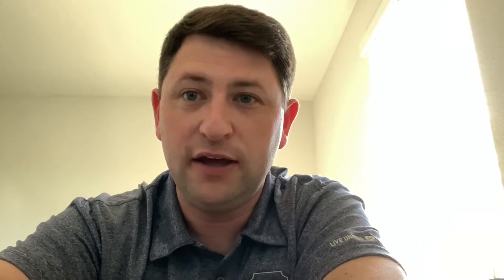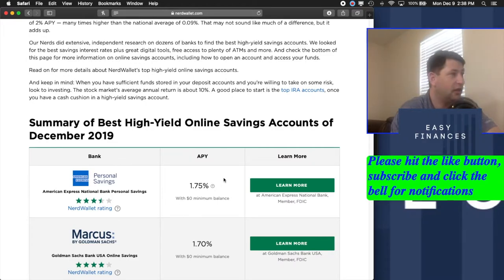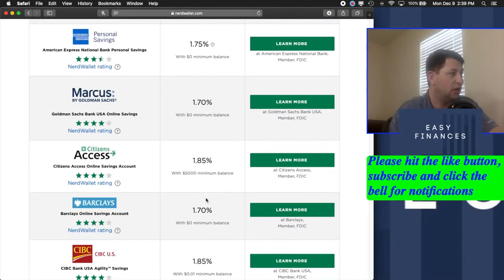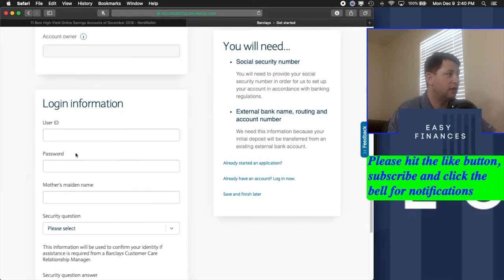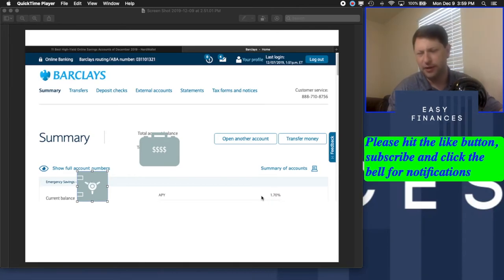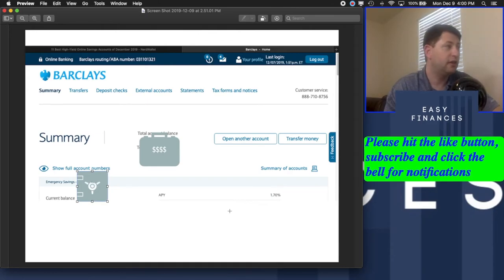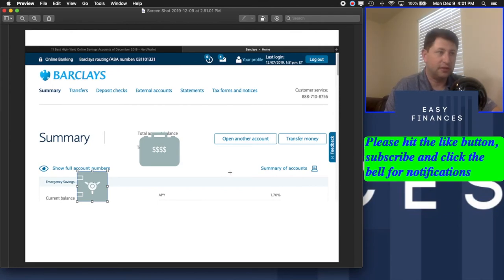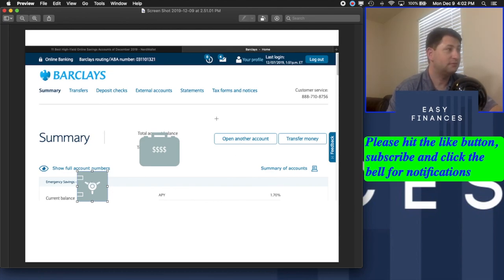Starting a Barclays High Yield Savings Account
Learn how to setup a high yield savings account with Barclays bank.  Learn why you should have a savings account and prepare for your next step in financial literacy and security.